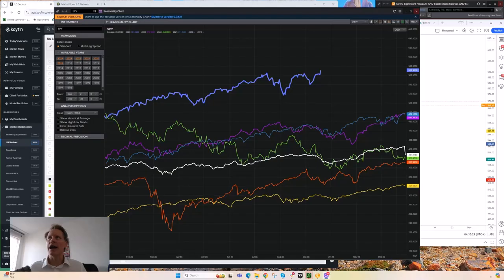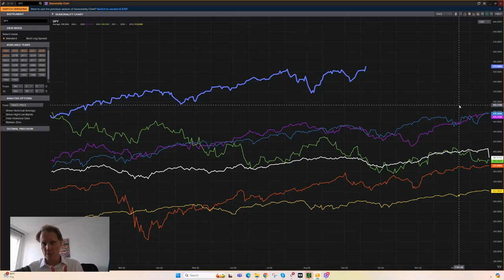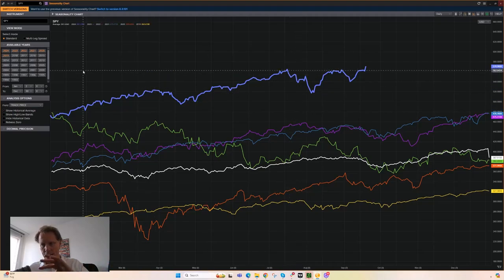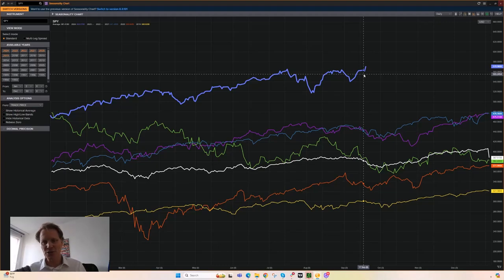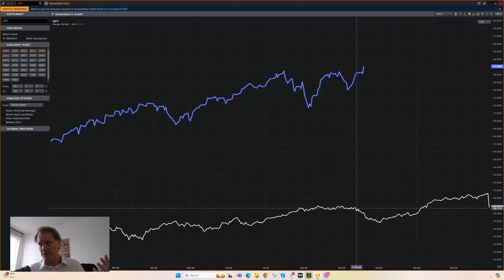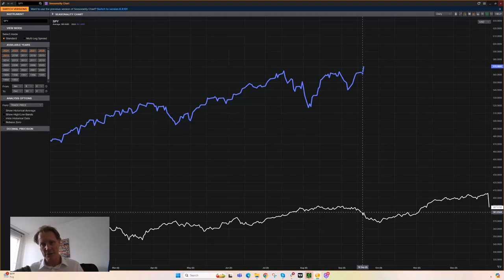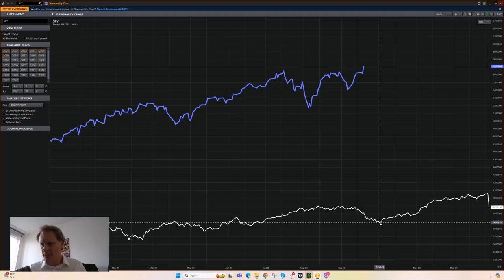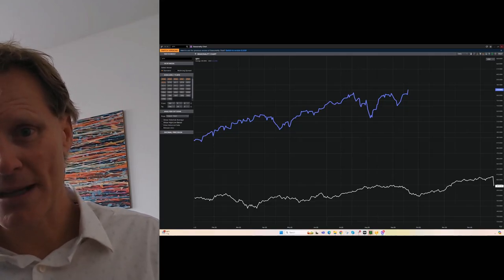S&P 500 Divergence.